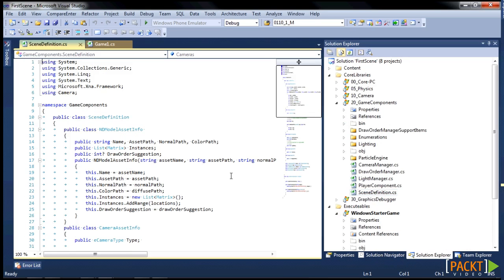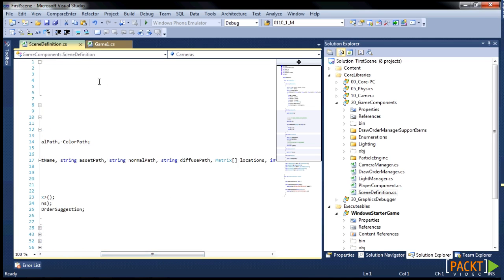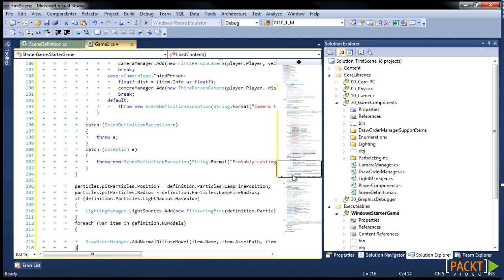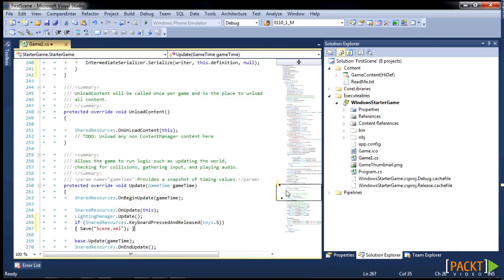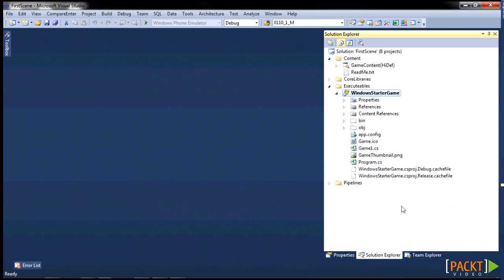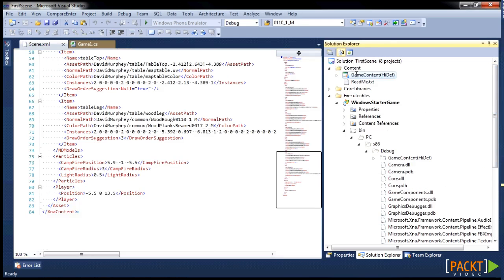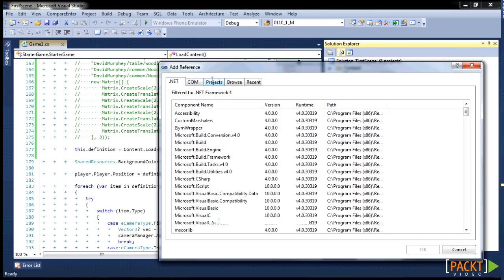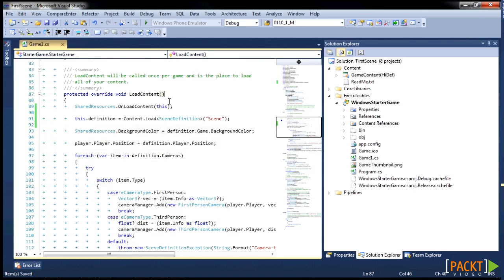XNA 3D Toolkit Tutorial: Creating a Scene File and Loading it | packtpub.com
All the samples available show a scene/level defined at compile time. Save the scene/level data to a file and load the file at runtime.
• Add a scene file class that has the same signature as the strings and settings you've set in your LoadContent method
• Add the code to save a file and save your coded content to that file
• Refactor your code in such a way that you're loading from the file